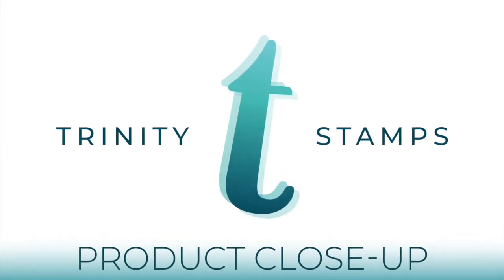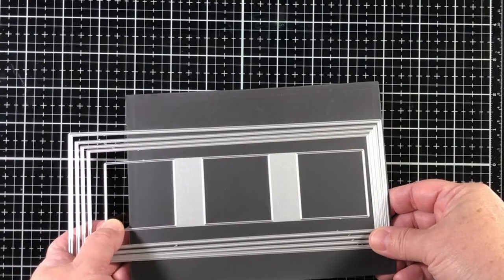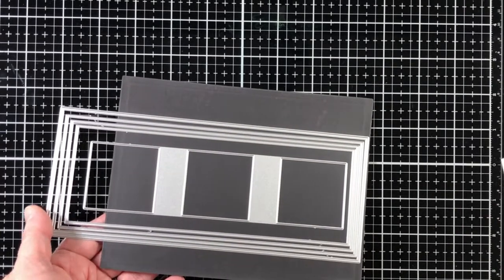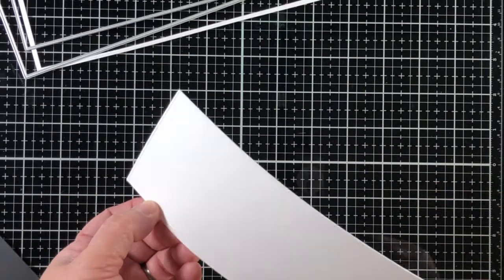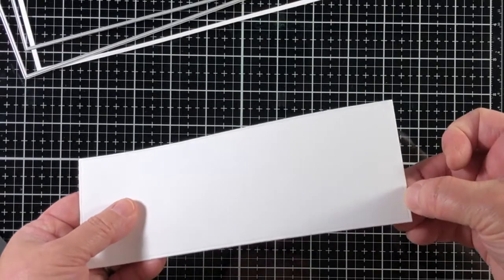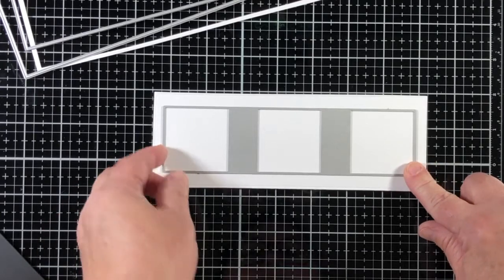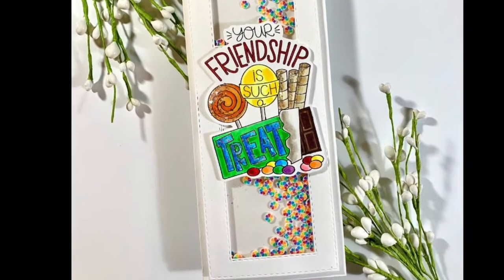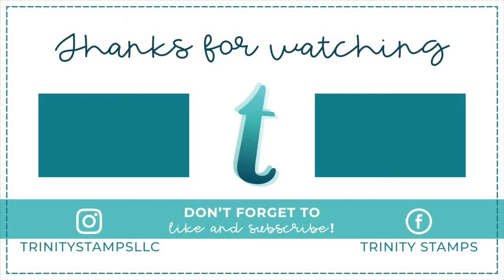Trinity Stamps Product Closeup- Slimline Series Modern Embossed Panels die set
Slimline Series: Modern Embossed Panels Die Set - TMD-033 - MSRP $24.99

This 5-piece slimline die set contains 4 different size panel dies that feature a thin embossed frame around each as well as a triple square window die.

The 4 panels measure 8.5x3.5”, 8.26x3.26”, 8x3”, and 7.75x2.75”.

The windows each measure 1.75”.

This triple window die will cut windows slightly smaller than the stitched windows in our Slimline Stitched set. Layer both together for a more dimensional look.

This die set is made of high quality 100% carbon steel.